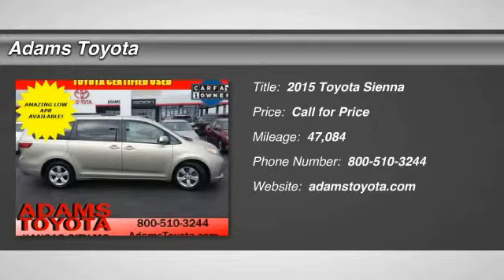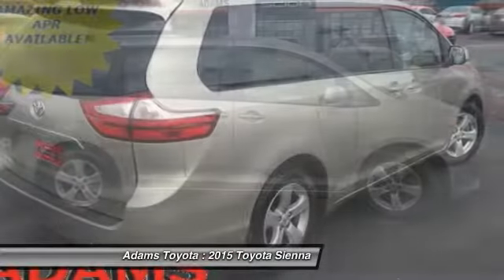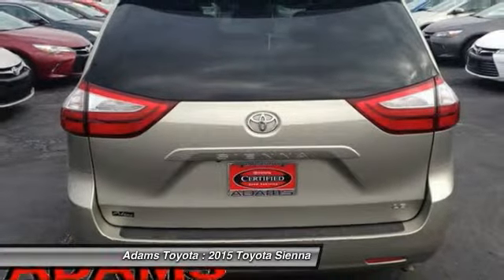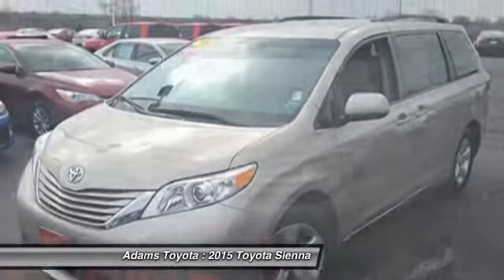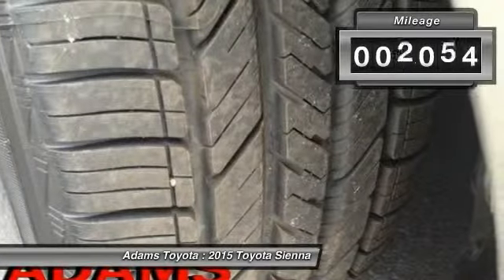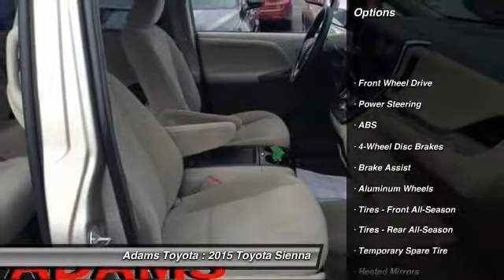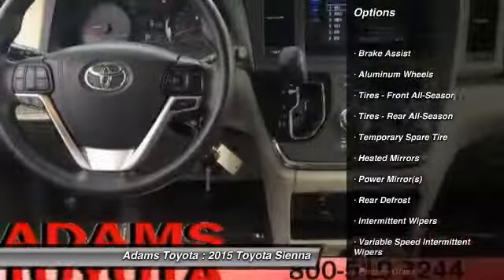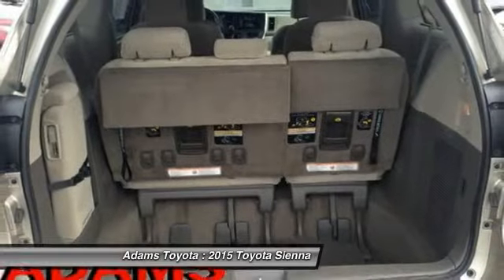2015 Toyota Sienna Lee's Summit MO TP5381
2015 Toyota Sienna LE

Adams Toyota
501 NE Colbern Road

Tried-and-true, this Used 2015 Toyota Sienna LE makes room for the whole team and the equipment. It comes equipped with these options: Window Grid And Roof Mount Diversity Antenna, Wheels: 17 x 7 5-Spoke Alloy, Vinyl Door Trim Insert, Variable Intermittent Wipers w/Heated Wiper Park, Valet Function, Urethane Gear Shift Knob, Trip Computer, Transmission: Electronic 6-Speed Automatic w/OD, Transmission w/Sequential Shift Control, and Torsion Beam Rear Suspension w/Coil Springs. Transport everyone in comfort and style in this safe and reliable Sienna. For a hassle-free deal on this must-own Toyota Sienna come see us at Adams Toyota, 501 E Colbern, Kansas City, MO 64086. Just minutes away!